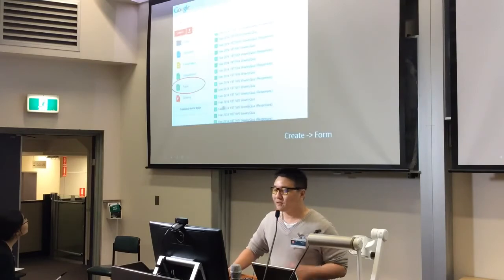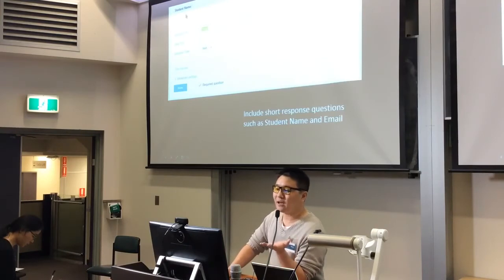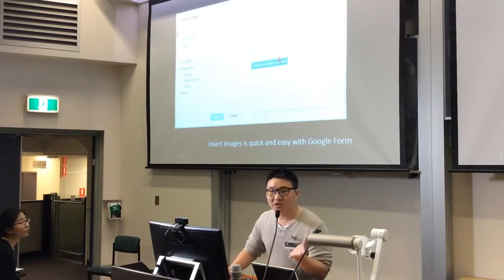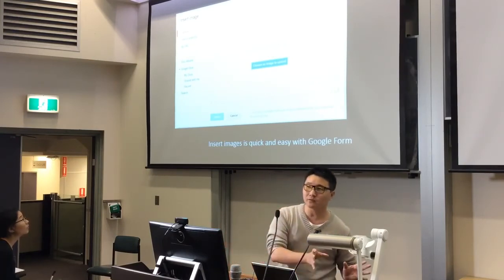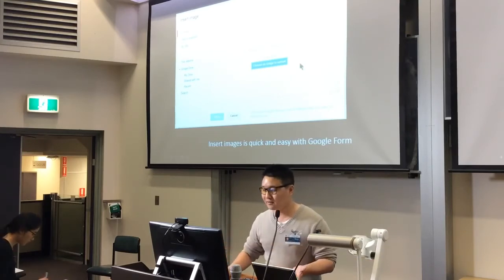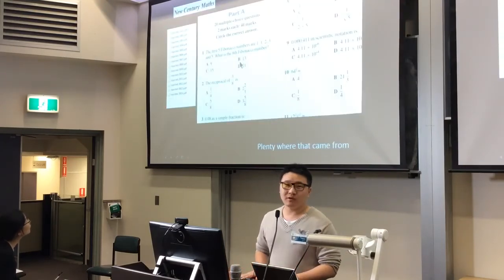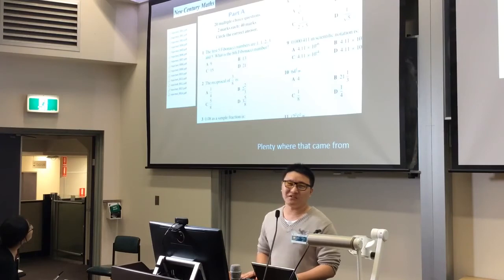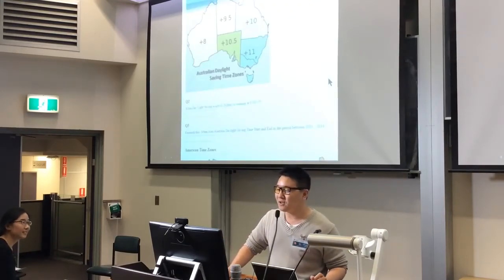Online Quizzes with Google Forms (Xiaoxi Liang)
This presentation was recorded at the Sydney University Secondary Mathematics Alumni Conference (SUSMAC) 2014.